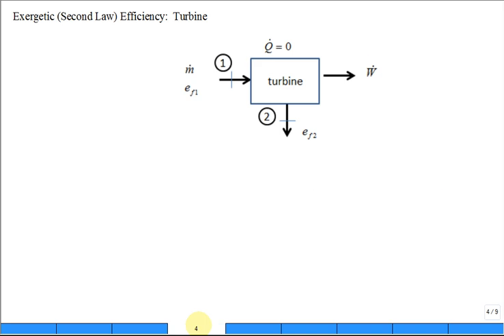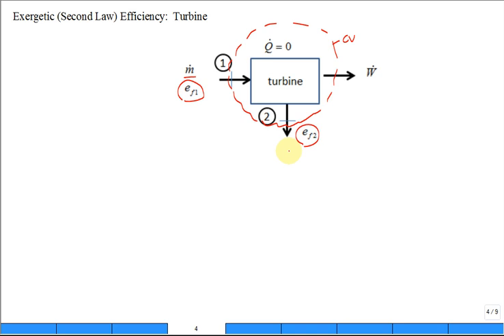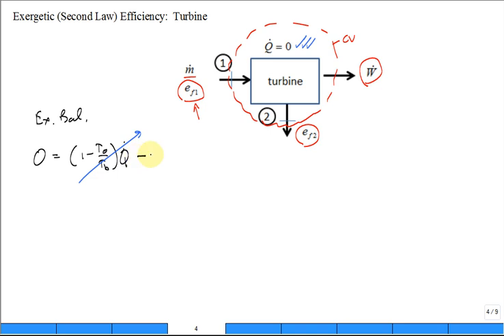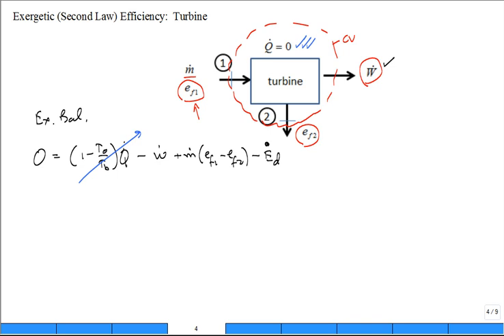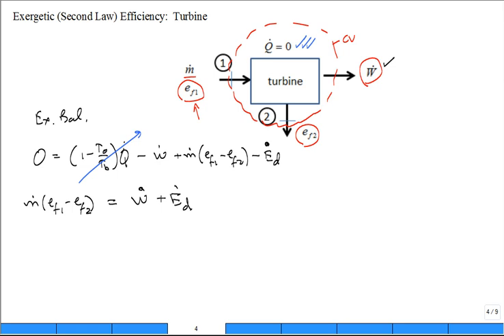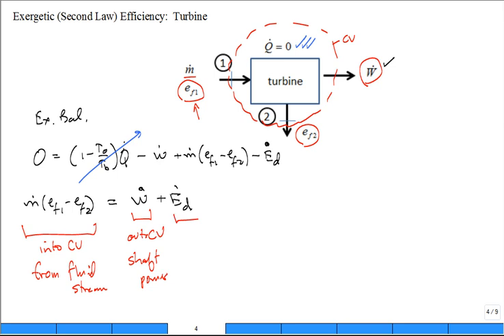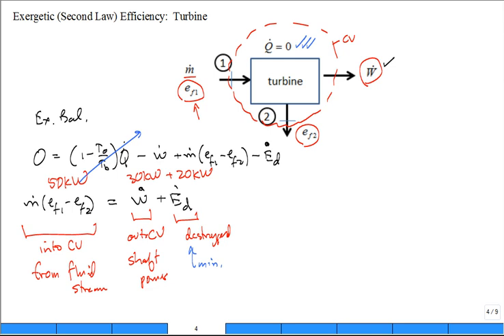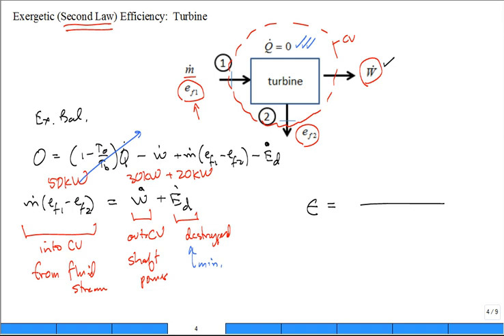Exergetic Efficiency for a Turbine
Exergy Balance: 0:46
E.B. Manipulation: 1:50
Exergetic Efficiency: 3:38

Apply exergy balance to a turbine and establish an equation for the exergetic efficiency.